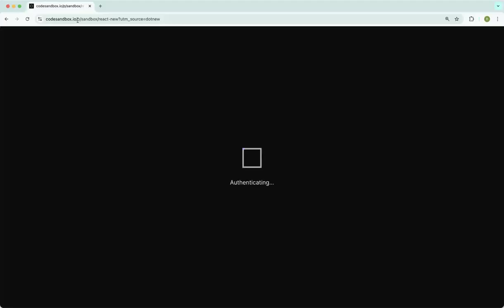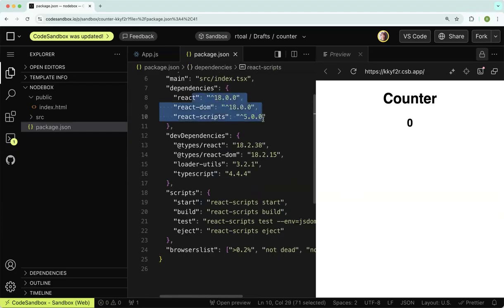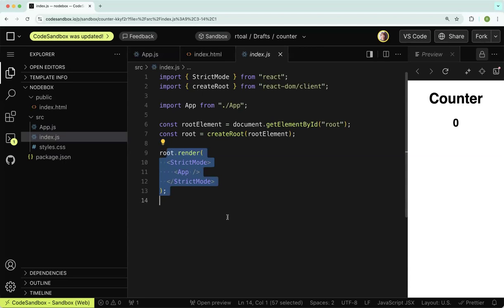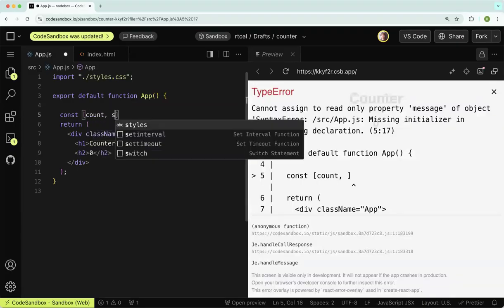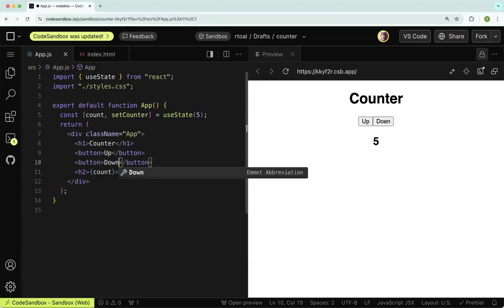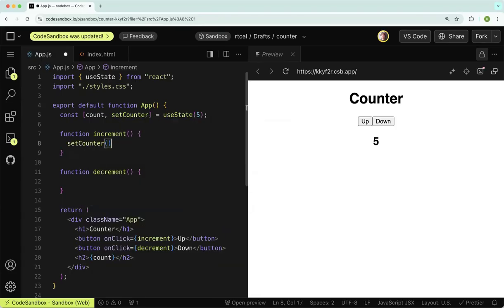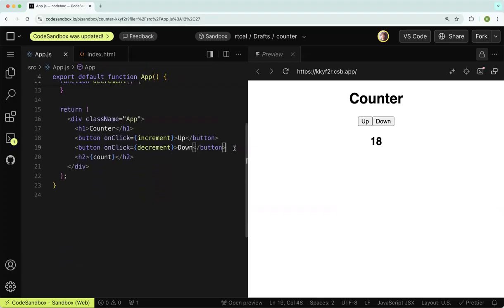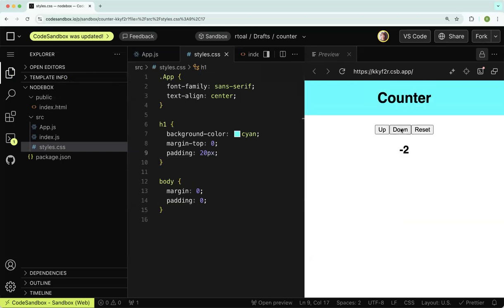Beginning React 1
This is the first in a series of videos to get you started with React. In this short video, we show how to build a super simple counter application on the cloud platform CodeSandbox.